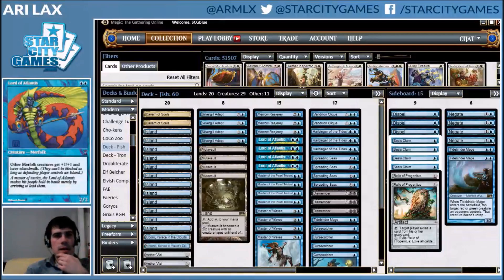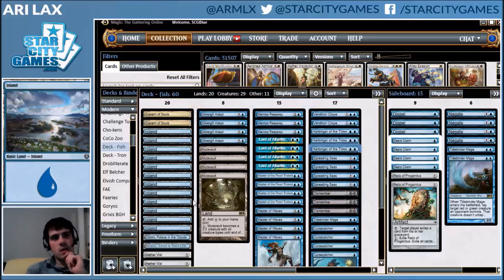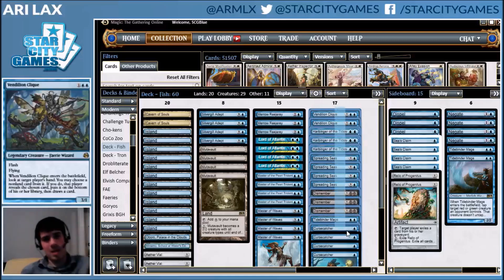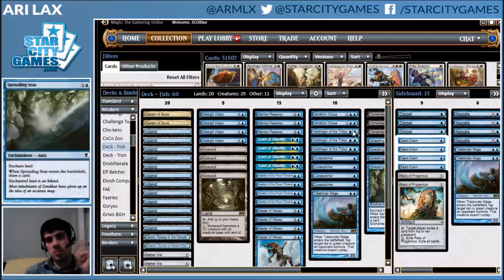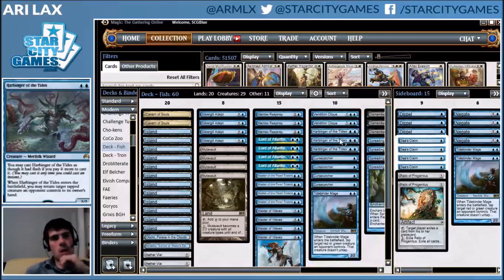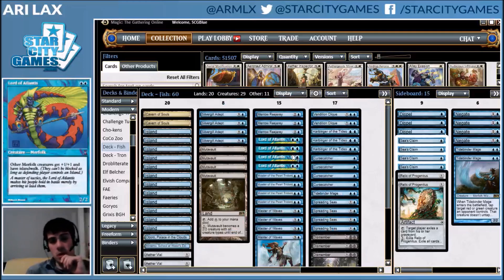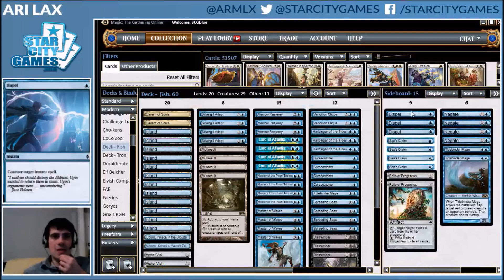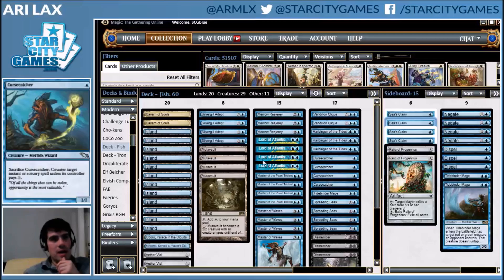Modern: Merfolk with Ari Lax - Deck Tech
Merfolk's repeated success in Modern was too much for Ari Lax to ignore! He takes the deck through several rounds on Magic Online to see what all the fuss is about!